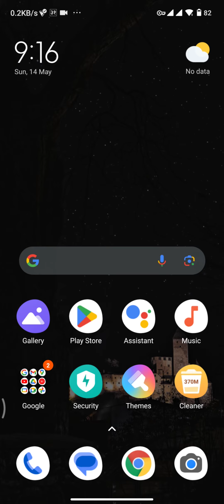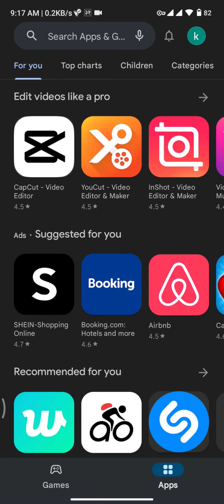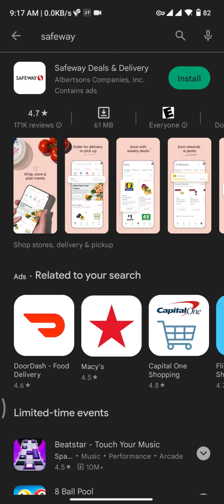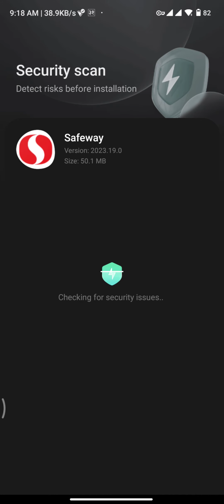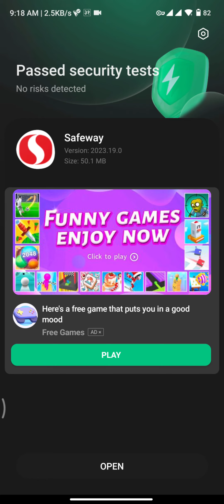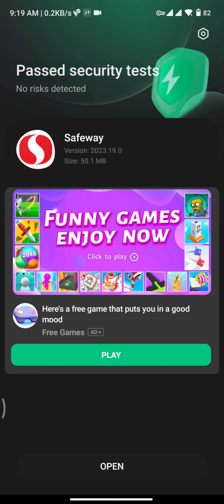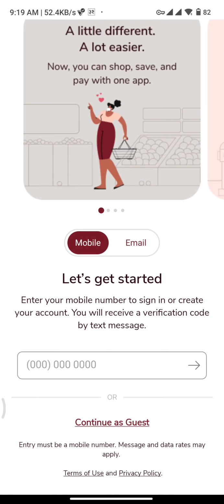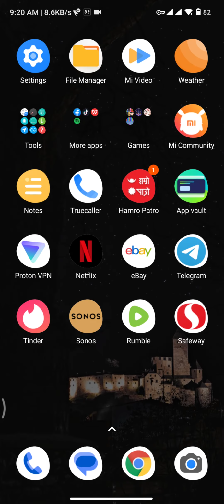How to Download and Install the Safeway App 2023?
Welcome to our comprehensive tutorial on downloading the Safeway app! In this step-by-step guide, we'll show you how to effortlessly download and install the Safeway app on your mobile device, bringing the convenience of seamless grocery shopping right to your fingertips. With the Safeway app, you can browse a wide range of products, create shopping lists, access exclusive deals, and easily place your grocery orders for pickup or delivery. Discover how the Safeway app can simplify your shopping experience, save you time, and help you stay organized.